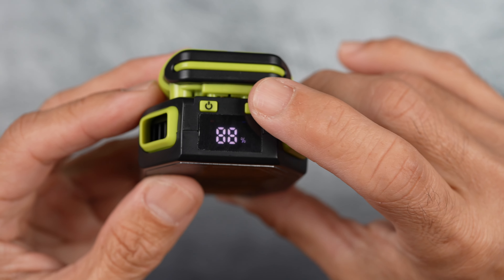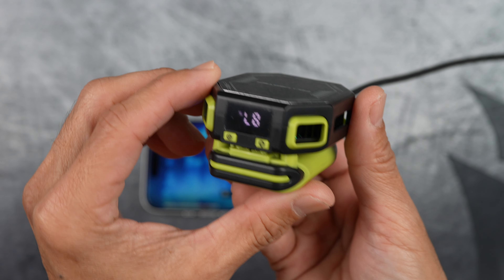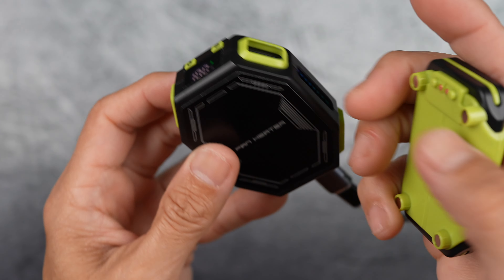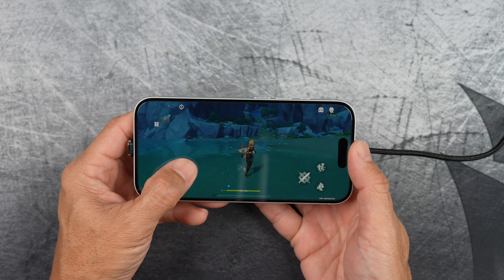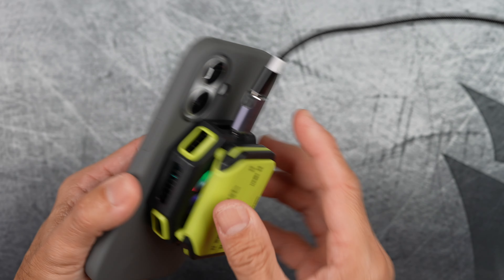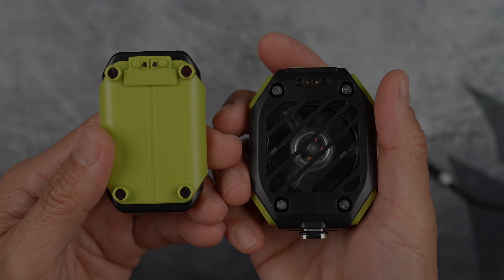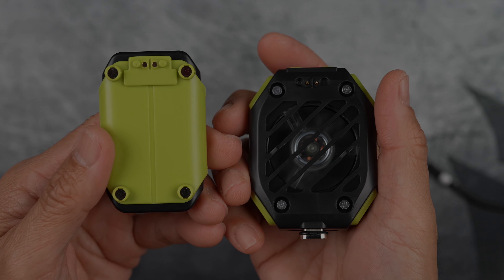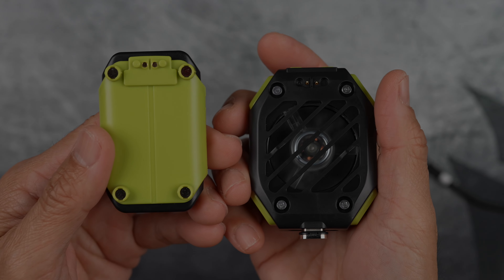Magnetic Phone Cooler with Rechargeable Battery (X111 or ACEDAYS)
In this video, I’ll be reviewing the X111 Magnetic Phone Cooler (or ACEDAYS Magnetic Phone Cooler) with a rechargeable battery. This cooler is designed to keep your phone from overheating during gaming, streaming, or taking lots of photos. It’s should be good for both iPhone and Android users, especially when playing high-graphic games, shooting in burst mode, or using your device for long periods. I’m using iPhone 16 (White) in this video for testing it.

About this item:
Cool Design: Inspired by mech warriors, the X111 phone cooler (or ACEDAYS Magnetic Phone Cooler) is made for mobile gamers, streamers, bloggers, or anyone who uses their phone extensively. It’s portable, works both indoors and outdoors, and comes in Green and Orange.

ACEDAYS Magnetic Phone Cooler with Rechargeable Battery

Universal Compatibility: It attaches magnetically and fits most phones. You can use it plugged in for stronger cooling or attach the external 1800mAh battery when you’re on the go. It has 7 cooling levels and colorful lights for a stylish effect.

Rapid Cooling: Using semiconductor cooling technology (like a mini-fridge for your phone!), it cools down instantly to prevent your device from overheating.

Silent Cooling: The fan is designed to be quiet while delivering effective cooling power without disturbing your gaming or streaming.